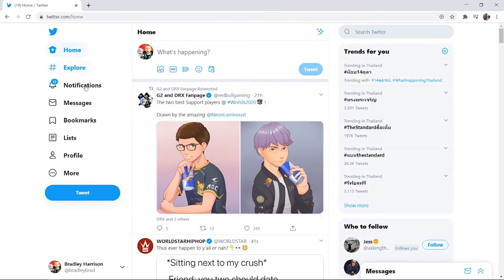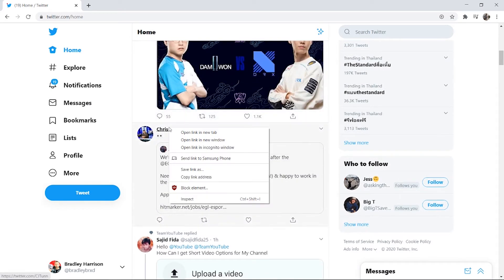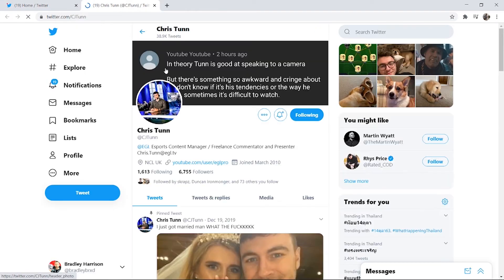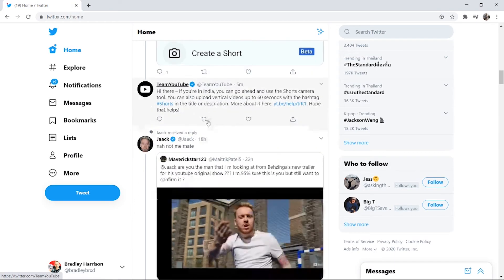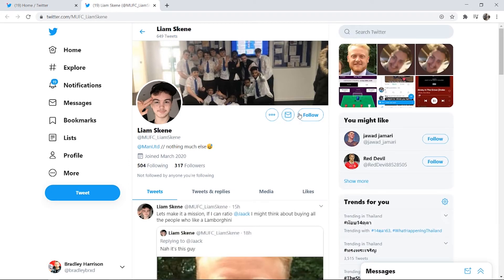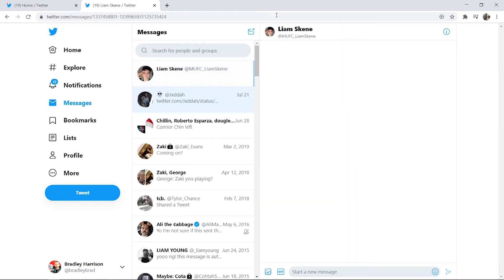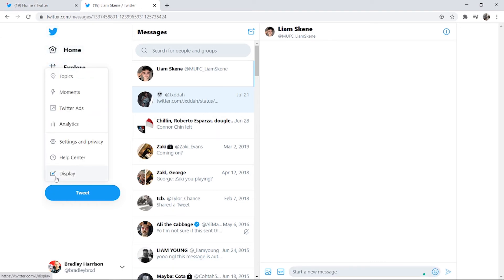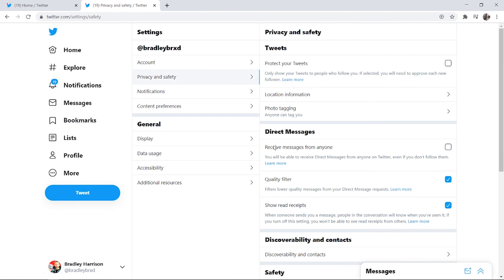How To DM Someone on Twitter on Computer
In this video, I show you How To DM Someone on Twitter on Computer. Cheers!